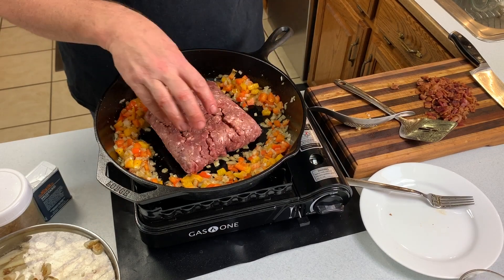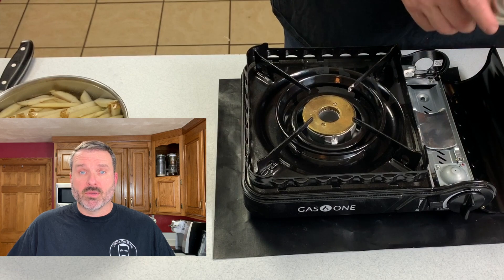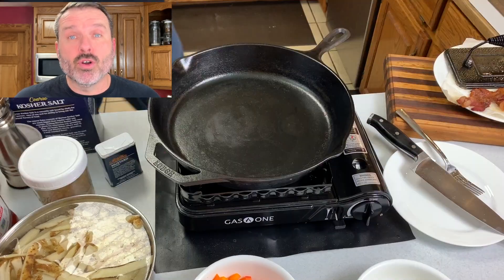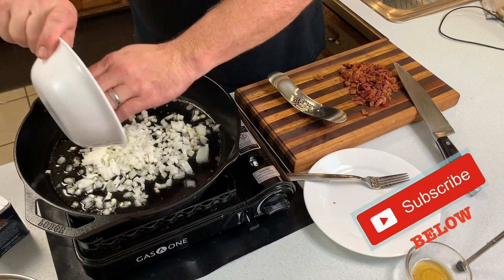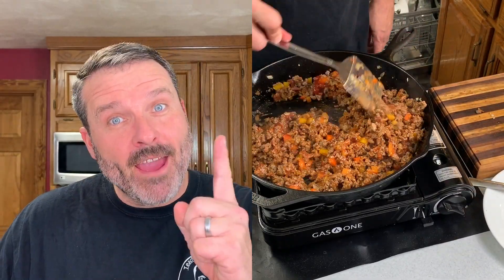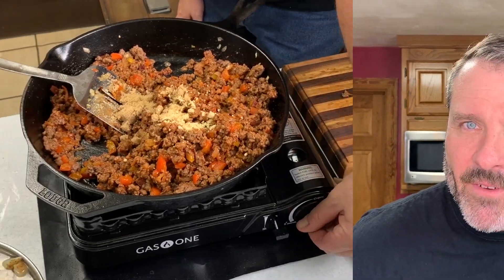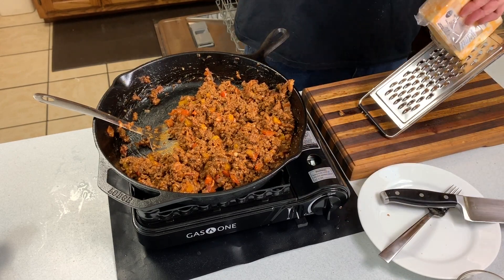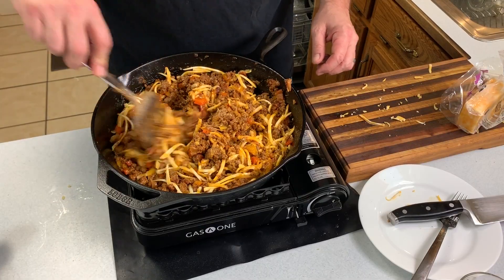🔵 Ground Deer Meat Recipe | Sloppy Joes with Ground Deer Meat | Venison Recipe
Sloppy Joes Venison Recipe from deer meat.  This recipe can be done with either ground Chicken, Turkey, Pork, Venison or Beef.  It is an incredible sloppy joe recipe. My wife won't eat canned Manwich Sloppy Joes but she loves this recipe.  Cooking Deer Meat

Paid Amazon Links to Purchase:
French Fry Cutter
Portable Camp Stove
Butane Cans
Lodge Skillet
Bacon Press
Oak Cutting Board
Chef Knife
Rocker Garlic Press

What's Sloppy Joes?
Sloppy Does
How to make Sloppy Joes from scratch.
Sloppy Joe Sauce Recipe:
1.5 lbs of ground meat (beef, chicken, pork, turkey or venison)
Bell Peppers (I like orange and red but green peppers will work)
Chopped Onions
Colby Jack Cheese Block
Ground Mustard
Salt & Pepper
Ketchup
Chopped Bacon
Worcestershire Sauce
Lemon Juice
Cayene Pepper or Habanero Flakes (optional)
Brown Sugar
Your favorite bun

More grilling and recipes located at "Cast Iron Grill" web